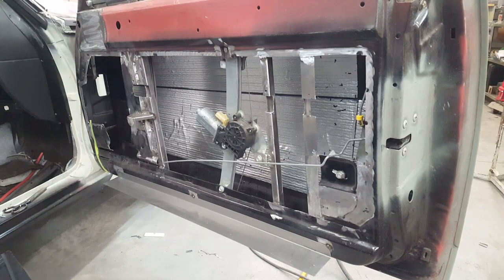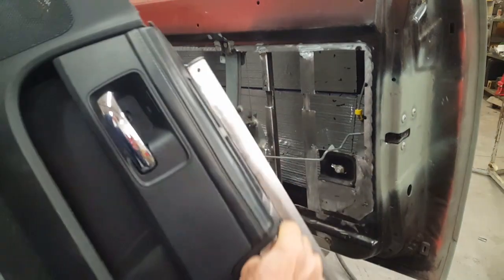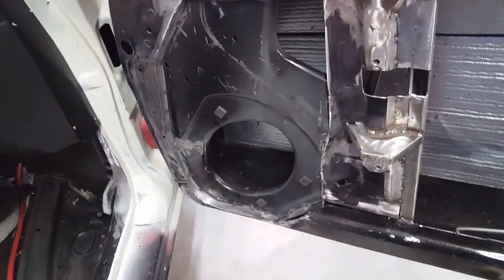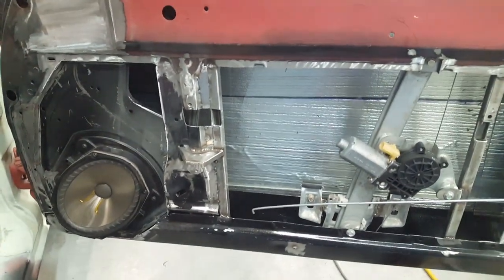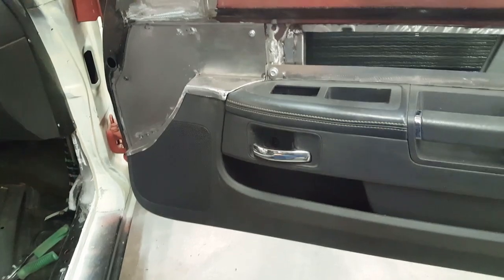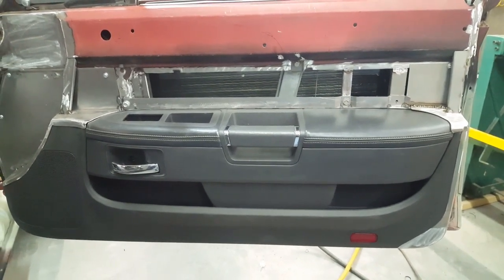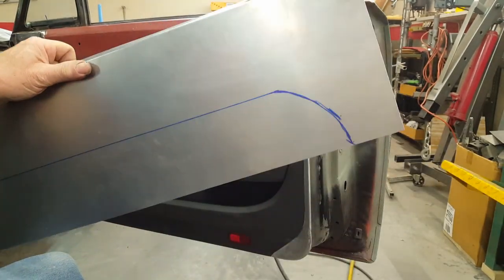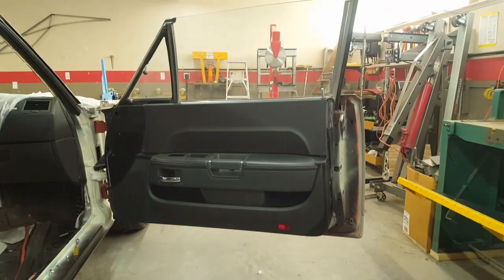Don's 68 Charger body swap part 20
Work continues on the passenger door.